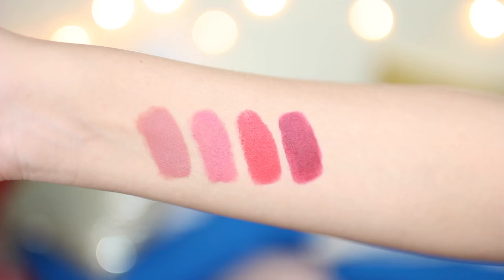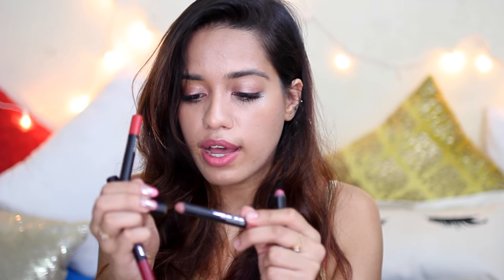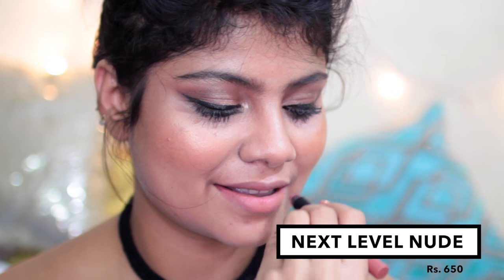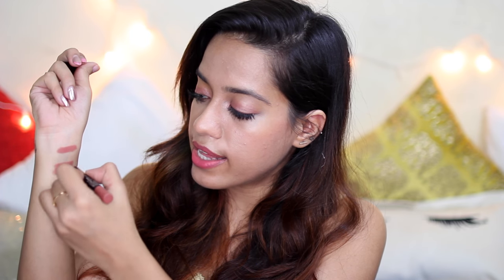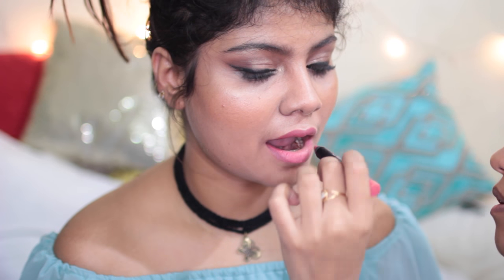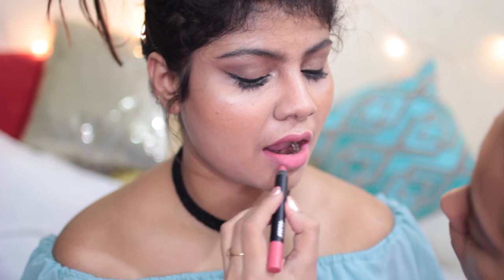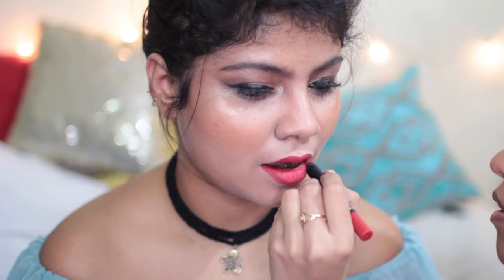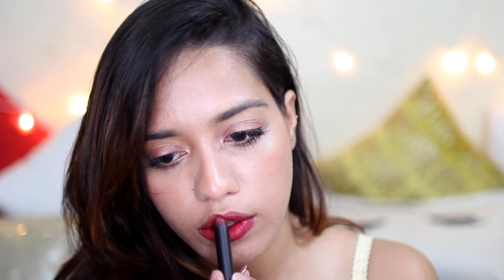Nykaa Matteillicious Lip Crayon Swatches & Review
Swatches and review of the new Nykaa Matteillicious Lip Crayons! Comment your fav shade down below.

Camera Used: